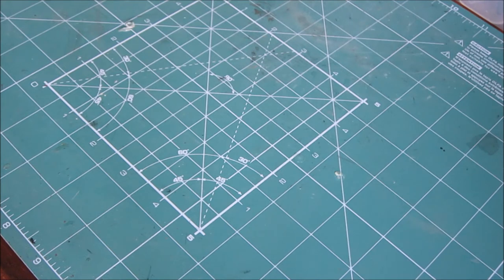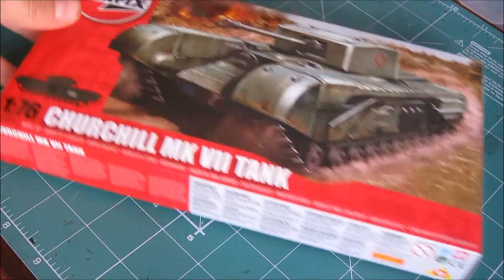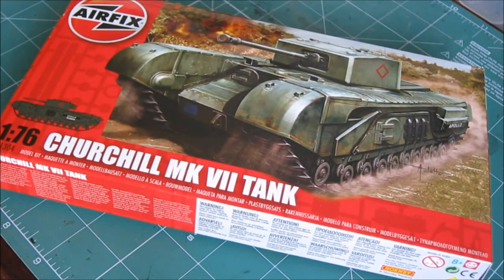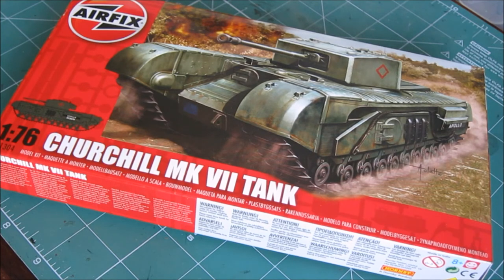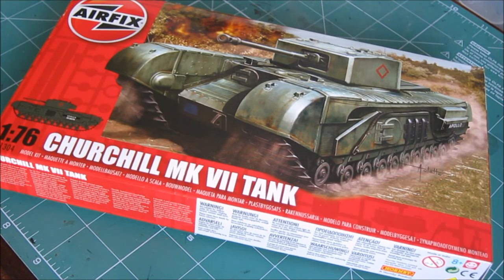Channel Announcements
Hi guys, just a quicky today. Wanted to announce some stuff! Enjoy the news!